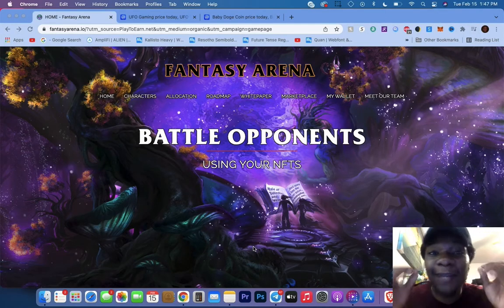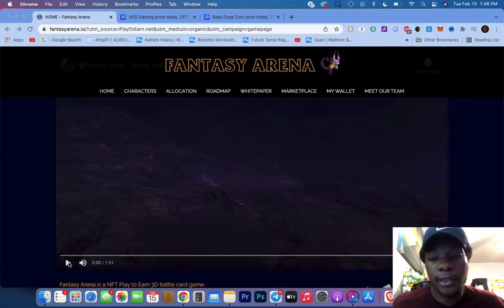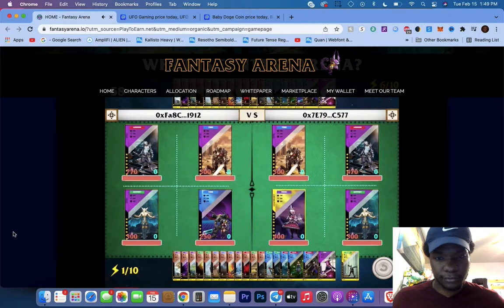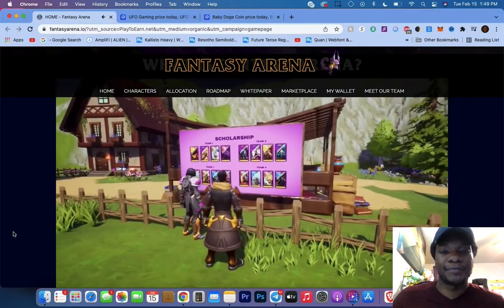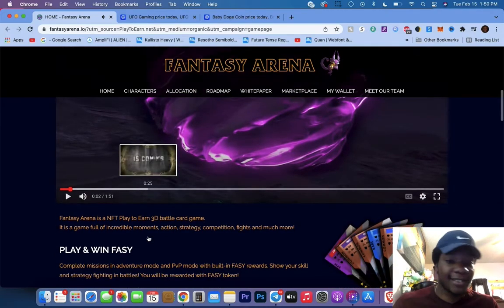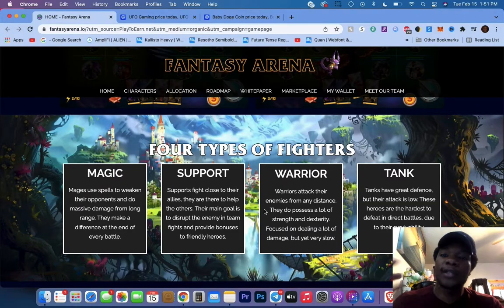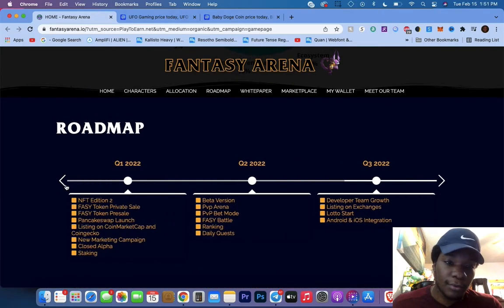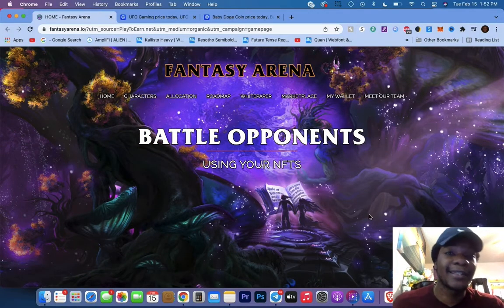🔮Fantasy Arena - NFT Game, Play To Earn, Metaverse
Fantasy Arena is a NFT Play to Earn 3D Metaverse battle card game.It is a game full of incredible moments, action, strategy, competition, fights and much more!PLAY & WINComplete missions in adventure mode and PvP mode with built-in rewards. Show your skill and strategy fighting in battles! You will be rewarded with tokens!• Buy and sell cards within the Fantasy Arena community on the Marketplace.• Auction your cards.• Choose the best cards according to your game mode to use them in battles• Walk around our Metaverse and fight other players, find NFTs or simply charge for passing through your land!

► I like to invest in crypto-based projects and the value given by each coin, and I personally think the coins talked about in this video have a great use case and will definitely have a great upside in the future.